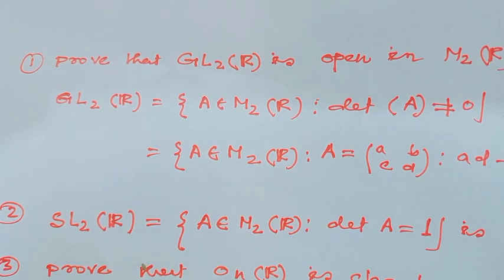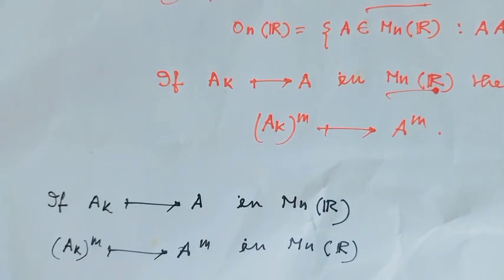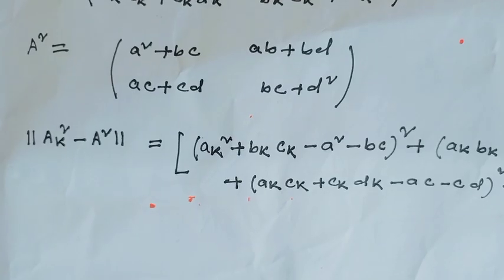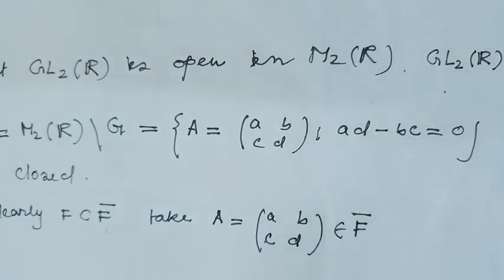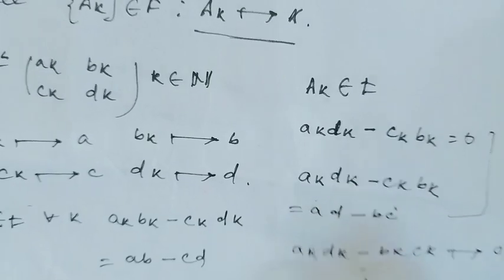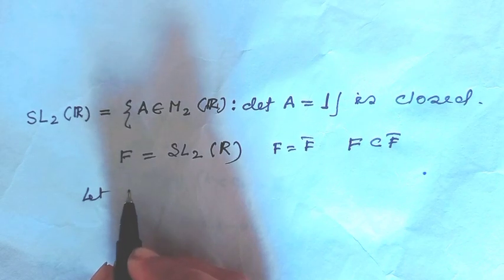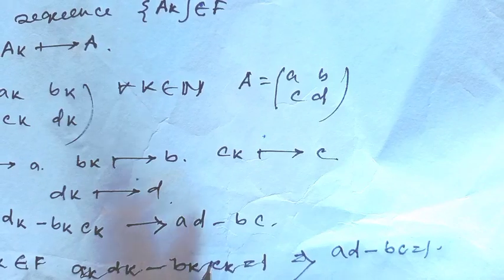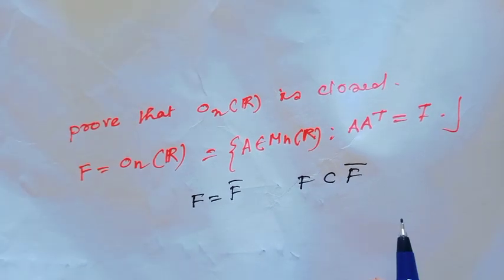SL2(R) ,O(R) is Closed in Mn (R) I GL2(R) is Open in Mn (R)